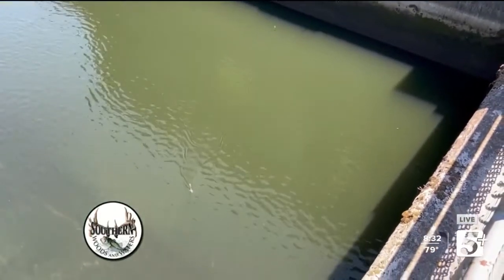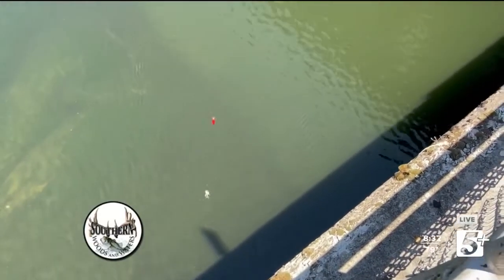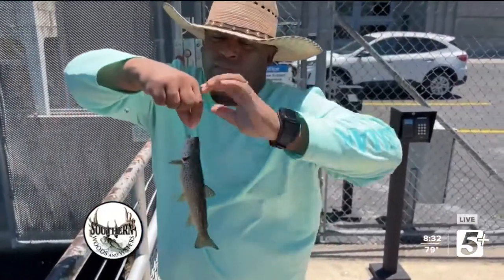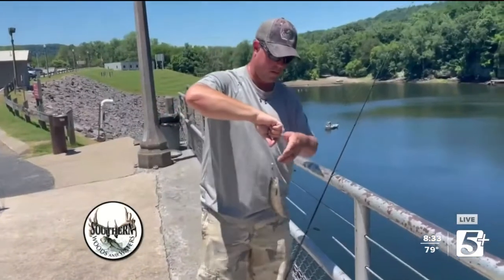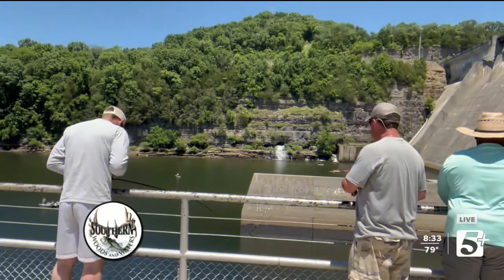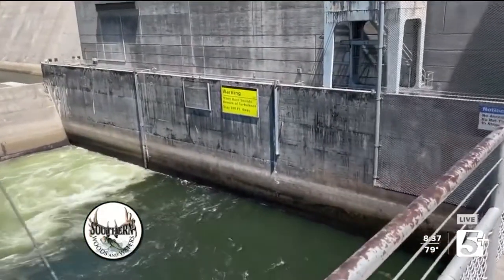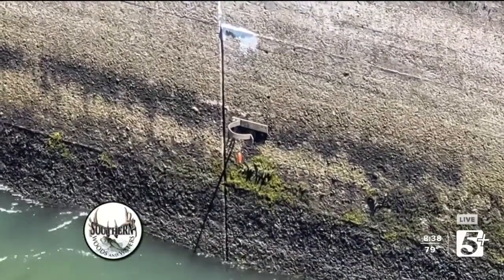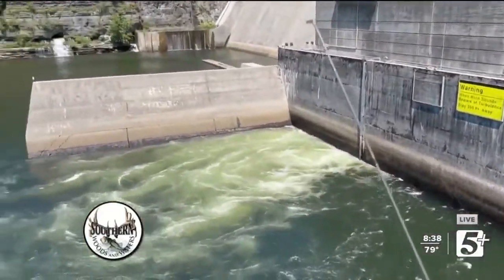Southern Woods and Waters: Redfish with Mike Adams (P3)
Brandon Dowdy is joined by Dayton Blair and Capt. Bob Brandt to discuss freshwater and saltwater fishing on this episode of Southern Woods and Waters.